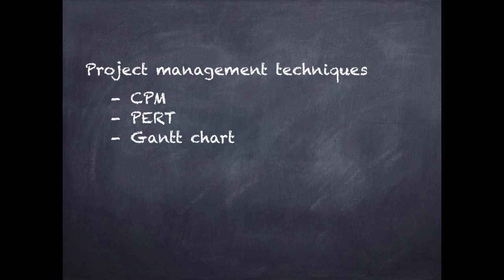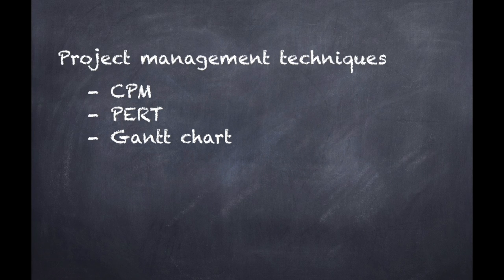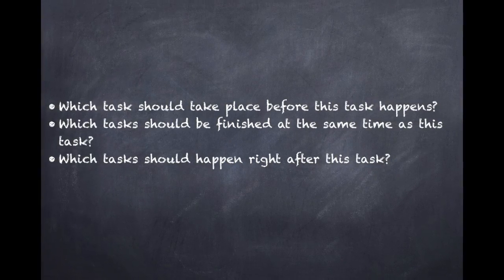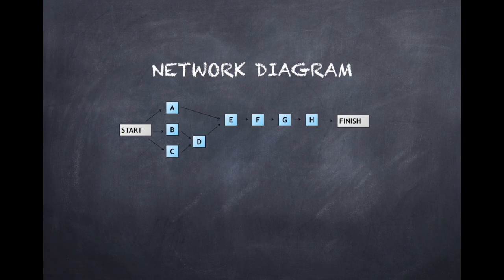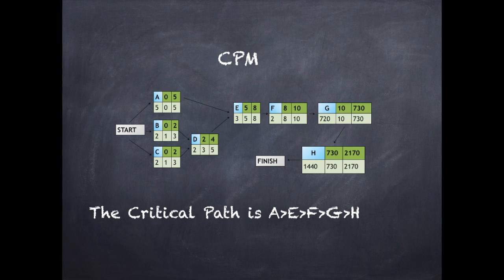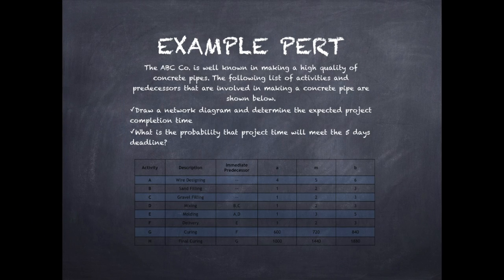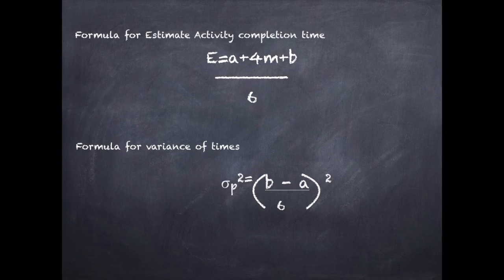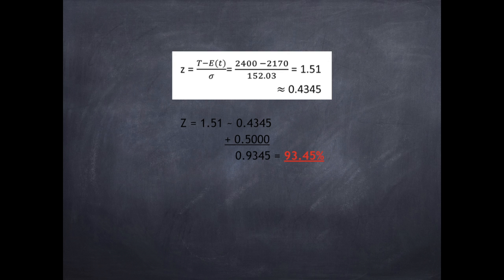Chapter 3 : Project Management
A Final Requirement in Production Management
BSBA MA 3-2

|John Miguel Eugenio| Jhon Kennedy Himoc| John Aldwin Maraña| Amiel Carlos Ram|